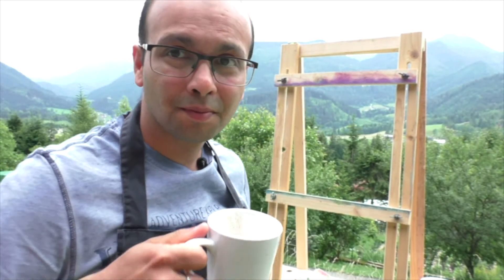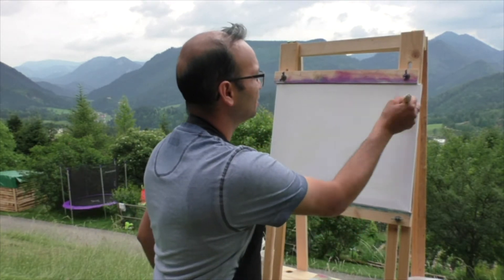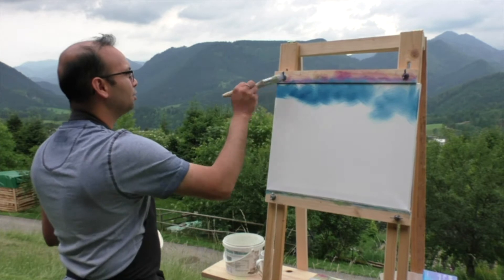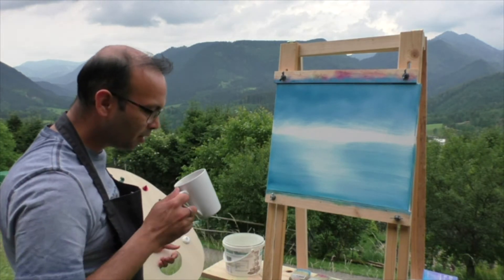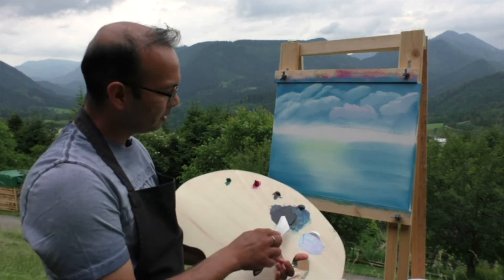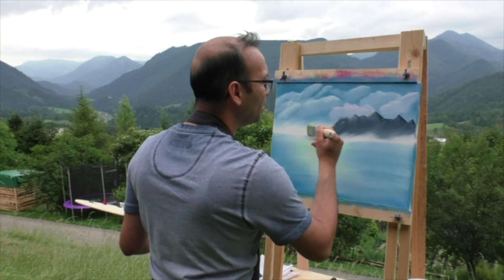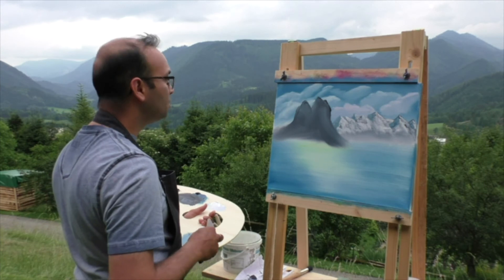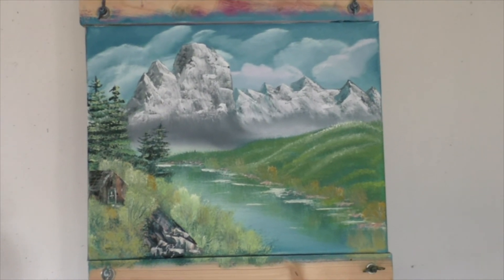Practicing Clouds and Mountains Using Boss Ross Technique !!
Practice is important to get better at anything. Painting is no different.

Everyone is Welcome to Join in on this Journey of Colours- Colours of Light !!

Facebook : Colours of Light (search: @graphofphotons)

The gear I use to make videos and photos for this channel and my Instagram (@abdix) Also mentioned are the respective links of the product for the Amazon’s direct page where you can easily find it, should you feel like getting more information on the product or may even buy it.

1. Canon 600D (my loyal camera for last 7 years plus)

2. Canon 18-55mm kit lens (definitely an underrated lens)

3. Canon 50 mm 1.8 prime lens

4. Canon 24-105 mm (an all in one kind of a lens)

5. Sigma 70-300 telephoto lens (for those times when you wish you had more zoom)

6. Gopro Hero 7 black (for that hyper smooth stabilization)

7. Panasonic V757 Camcorder (for those easy to edit videos)

8. Tripod

9. Gorilla Pod

10. Yongnuo Wireless Flash Trigger (doubles up as a wireless shutter trigger)

11. Head lamp (for those dark nights when you go shooting stars and for light painting)

12. LED Video Light (comes in handy even if you don’t need it)

13. Yongnuo speedlite

Bob Ross Liquid white

Bob Ross Almighty Easel

Bob Ross Pallet Knives: Small

Bob Ross Fan Bushes though they take forever to arrive.

Almighty Easel

Set of Oil paints